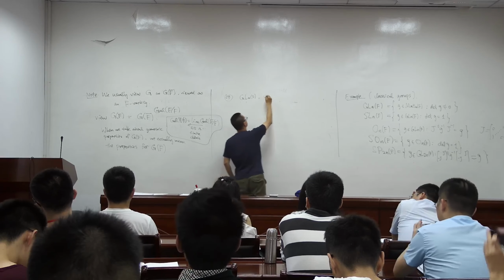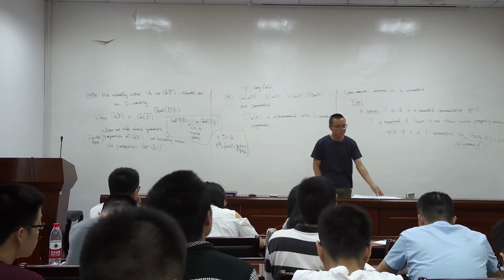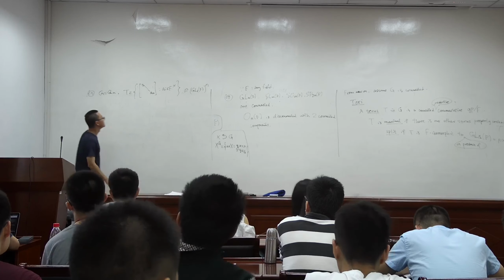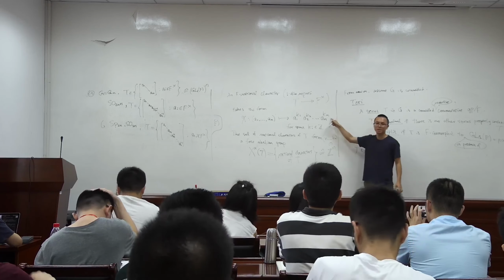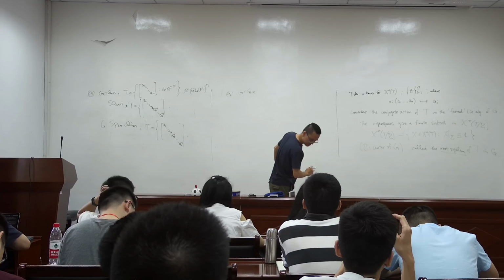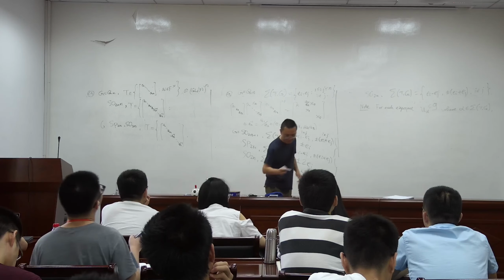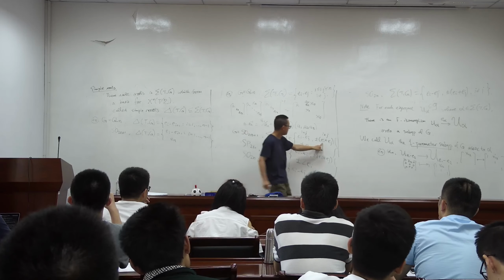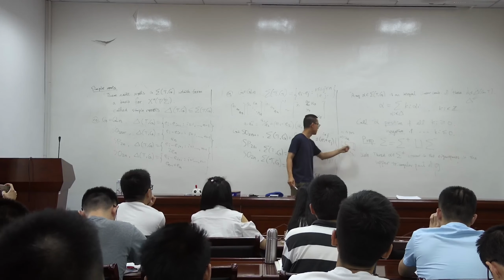Representation theory of p-adic groups I, Soochow University, July 2019.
This series of videos is the 5-day workshop I gave in Soochow University, China, in July 2019.
It provides a brief introduction of the representation theory of p-adic reductive groups.
It is my great honor to thank Chung Pang Mok for his invitation, Zhifeng Peng and Zhang Yin for their hospitality, and the technician from Soochow U for recording these videos.

(Unfortunately, the audio of the first 15 min is crashed.)